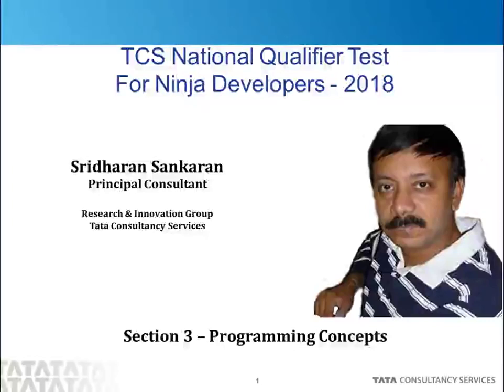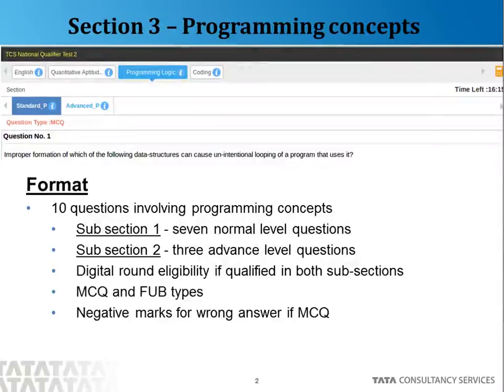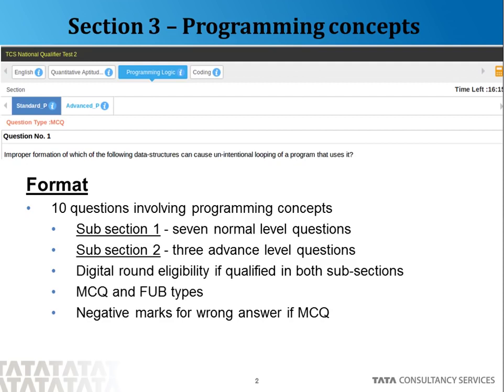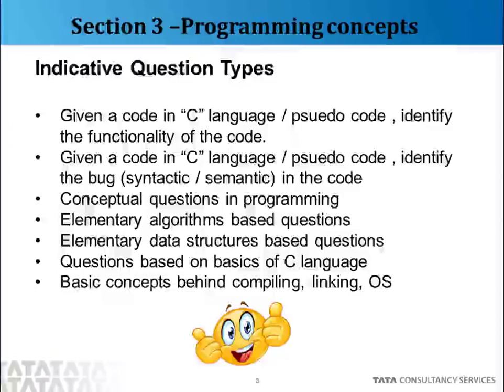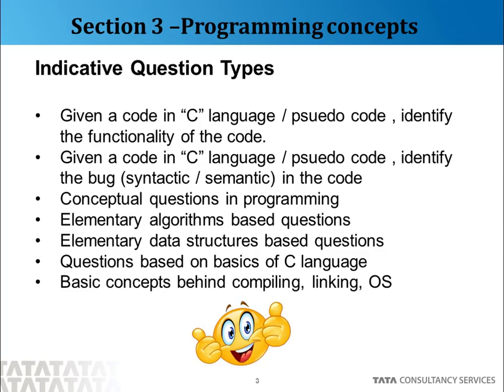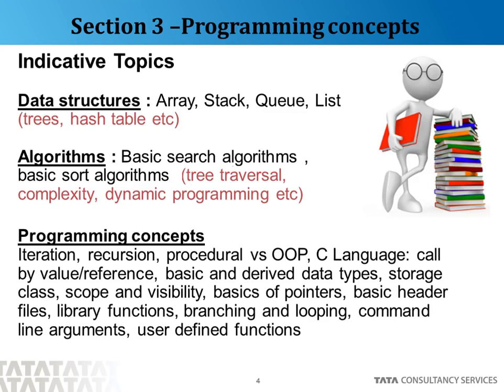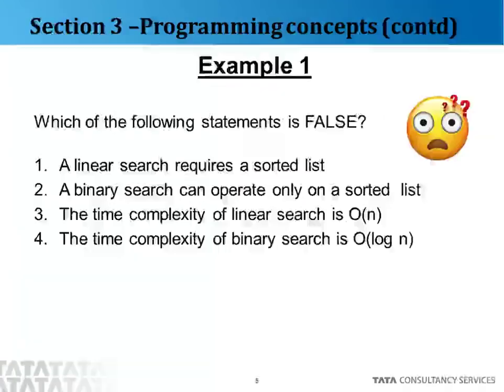TCS Programming Logic Questions and Answers 2020 - 2021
Find the TCS Programming Logic Questions and Pattern for TCS NQT Exam happening in 2020 for 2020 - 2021 batches